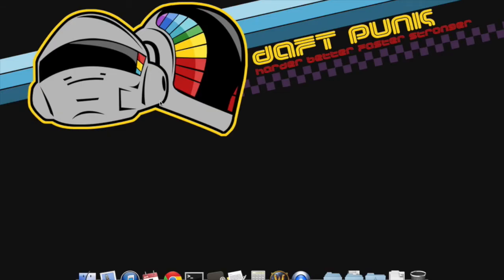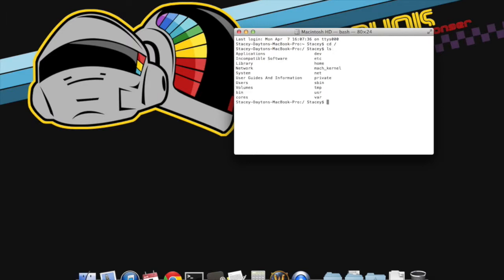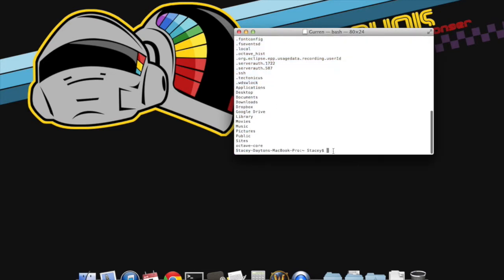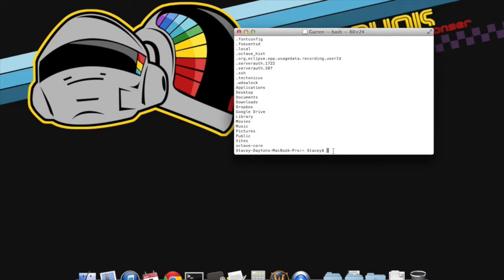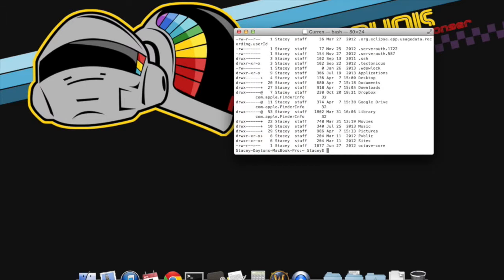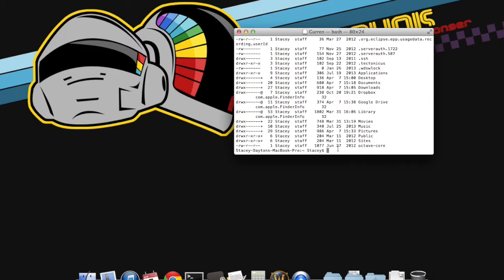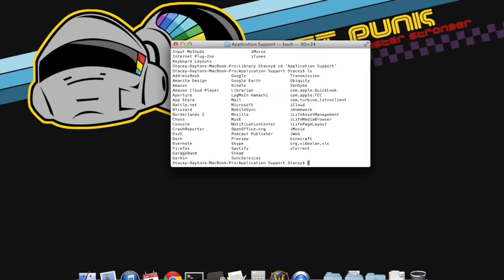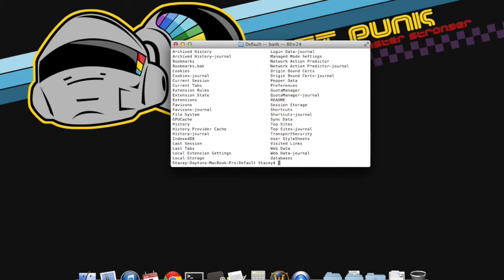How to locate user data in a Mac environment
CSI 208 Project Spring 2014